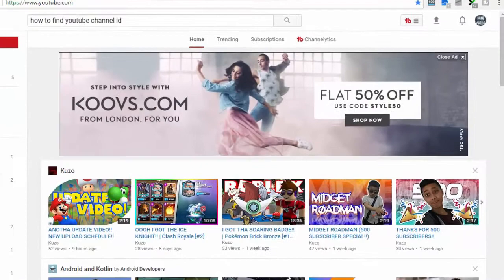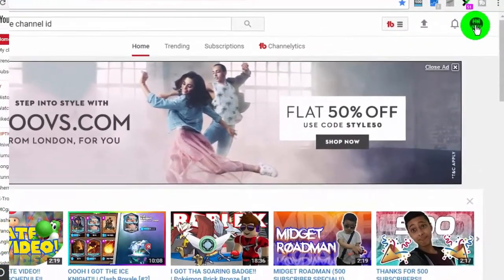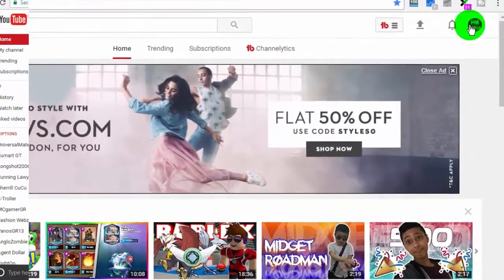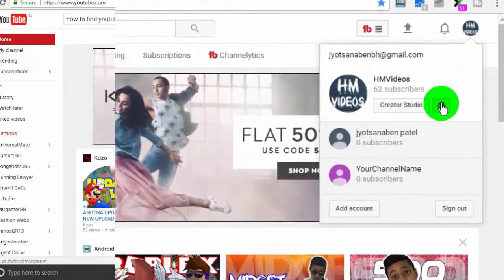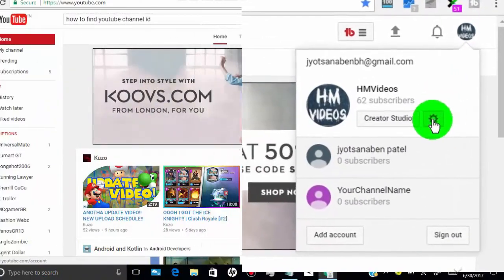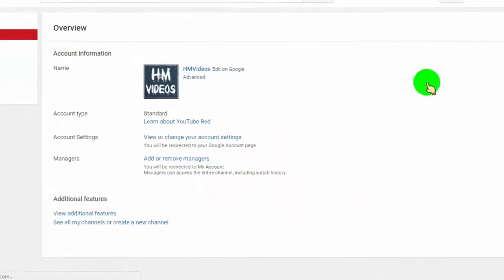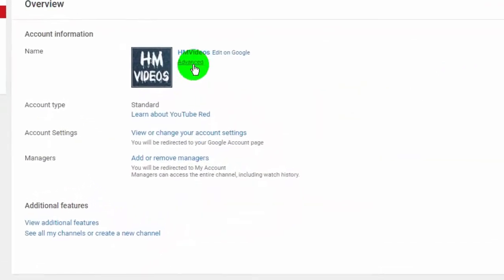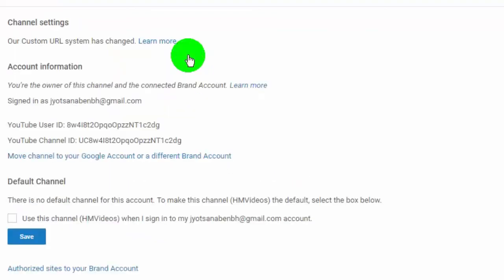How To Find Your YouTube User ID and YouTube Channel ID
Find Your YouTube User ID and YouTube Channel ID.

In This Method You Will Find Your USER ID and Channel ID.

Steps To Get ID
1 Login To Your Channel
2 Click on Your Profile Icon
3 Click on YouTube Setting
4 Then Click On Advanced
5 Here You Can Get Your ID